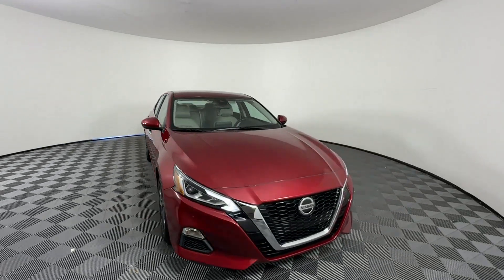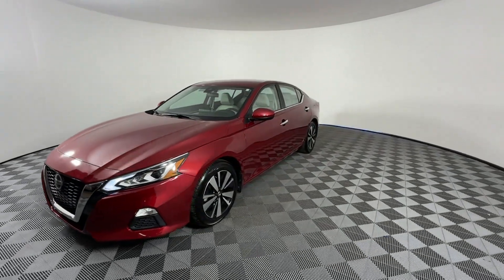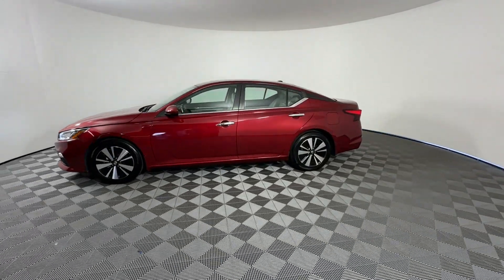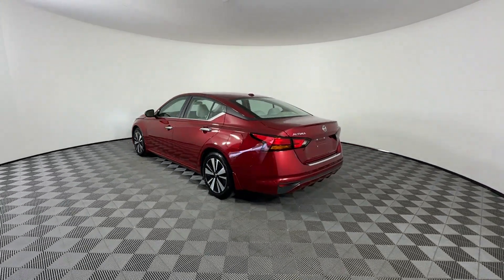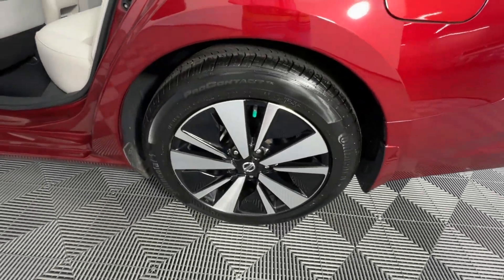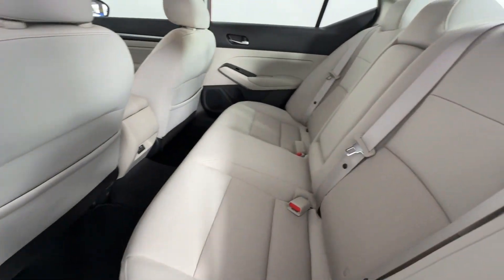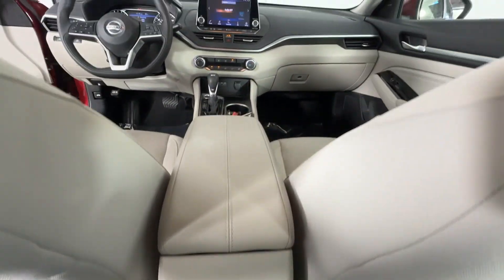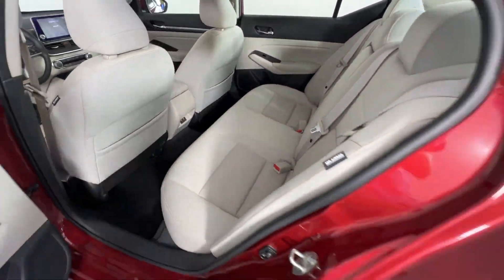2021 Nissan Altima 2.5 SV St. Petersburg, Tampa, Clearwater, Palm Harbor, Largo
Crown Nissan is located at 5151 34th St N, St. Petersburg, FL 33714 and can be reached by phone via . We are your top choice when it comes to New and Pre-Owned Nissan vehicles in St. Petersburg, Tampa, Clearwater, Palm Harbor, Largo, Florida.

2021 Nissan Altima 2.5 SV 1N4BL4DV5MN372946

With our large Pre-Owned Inventory, we have the car, truck or SUV you’re looking for!

All our Pre-Owned vehicles must go through a strict evaluation and meet our premium manufacturing standards to earn the Certified title. You can find even more information on our Certified Nissan Inventory

Want to take a look at our current Pre-Owned Inventory Specials? Find a great model to take home at a special price

This 2021 Nissan Altima 2.5 SV is full of phenomenal features such as:

Thank you for considering Crown Nissan as your premier Florida Nissan dealer. We look forward to helping you with all your Pre-Owned car needs and hope to see you soon!